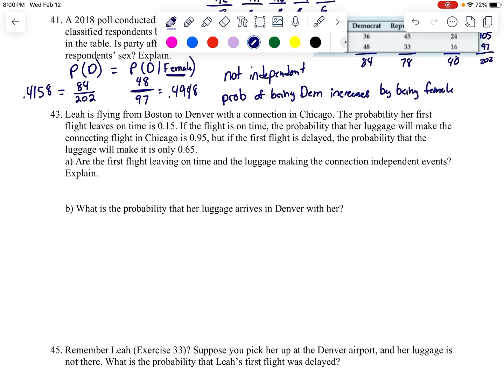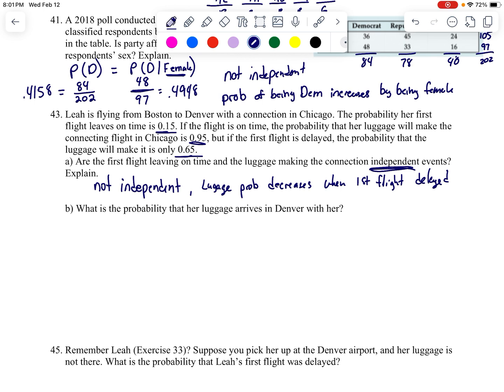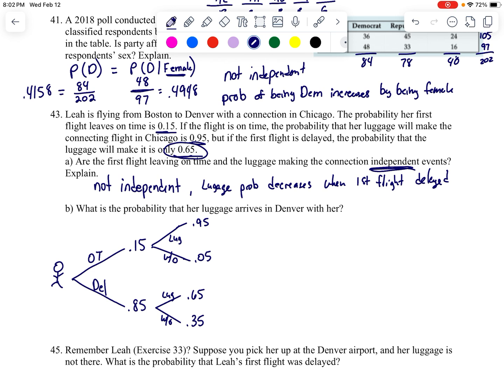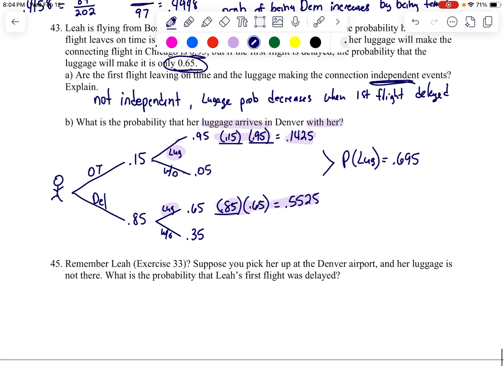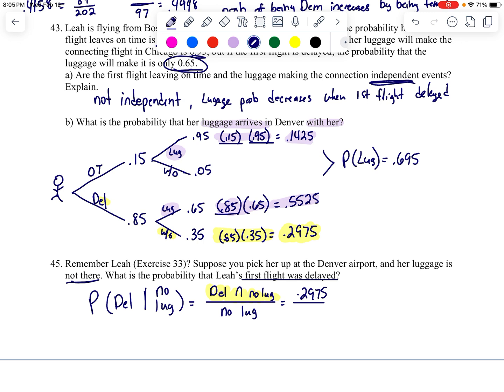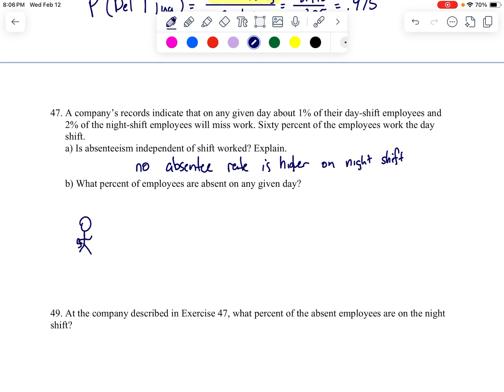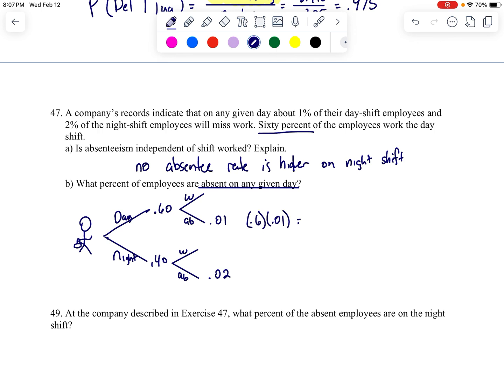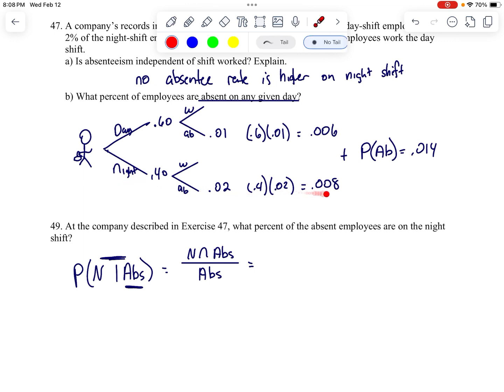Chapter 14 video 3 (23-28)